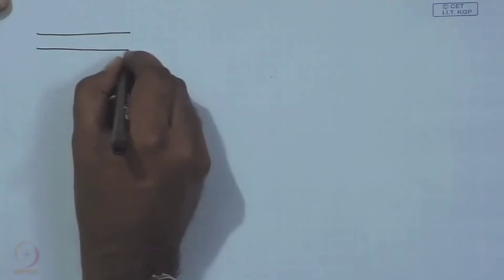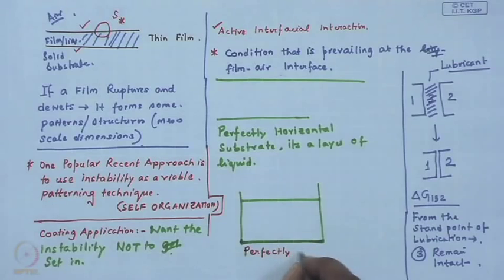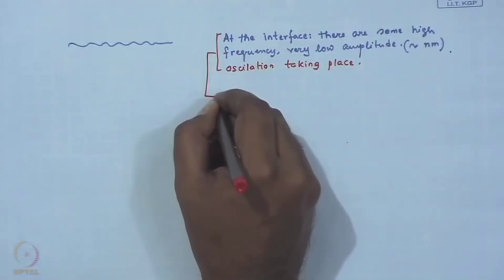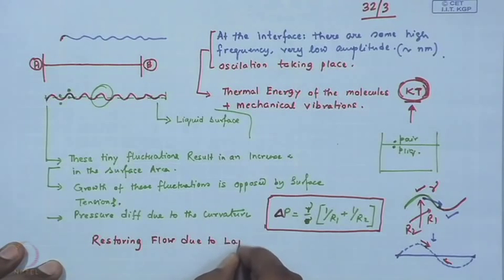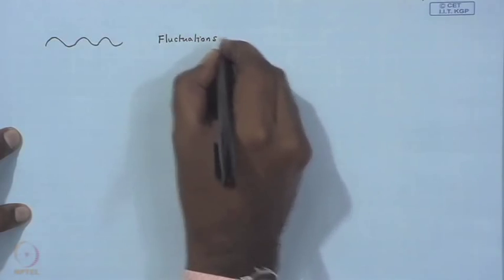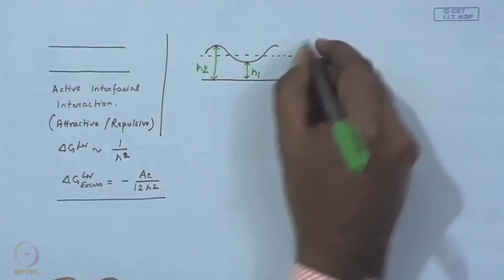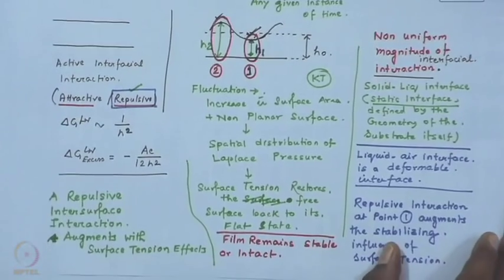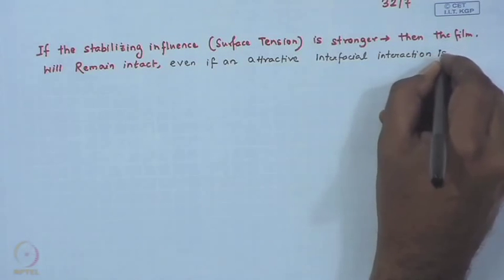Mod-01 Lec-32 Spontaneous instability and dwetting of thin polymer film - II